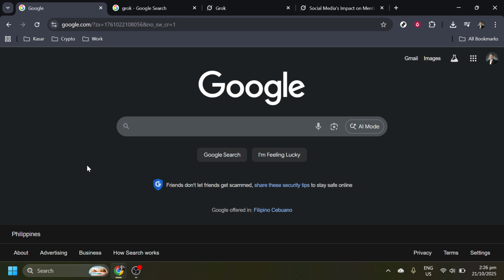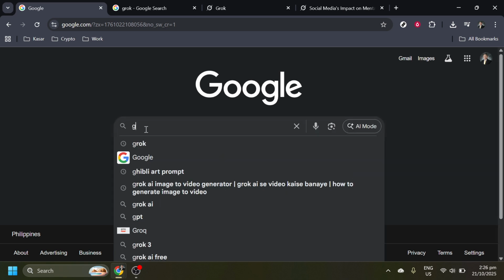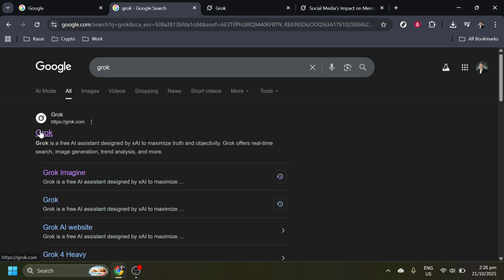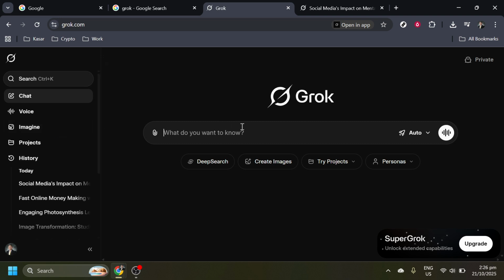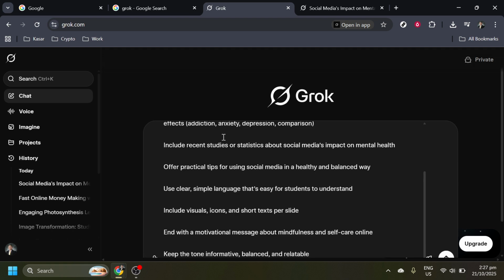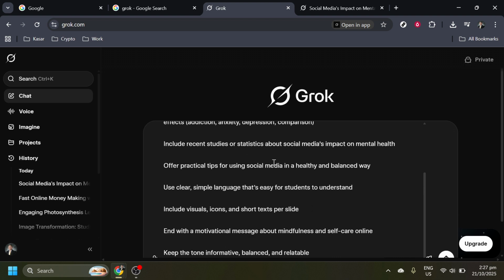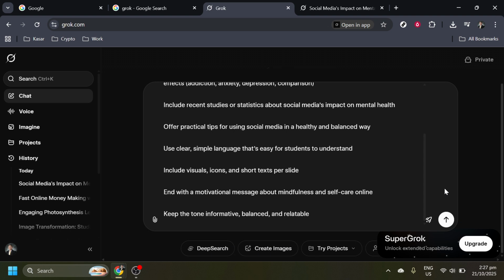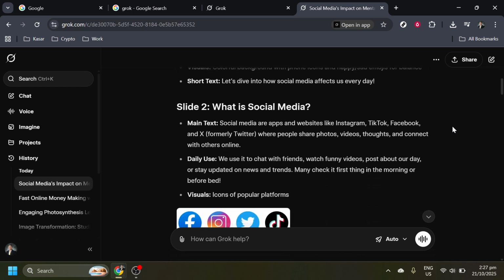How To Use Grok 4 For Free (Fully Tested)